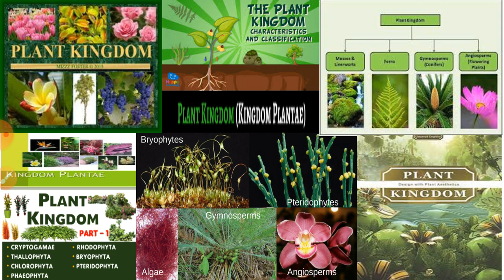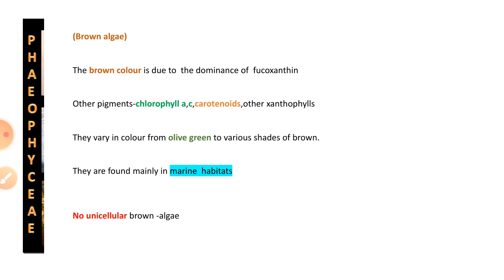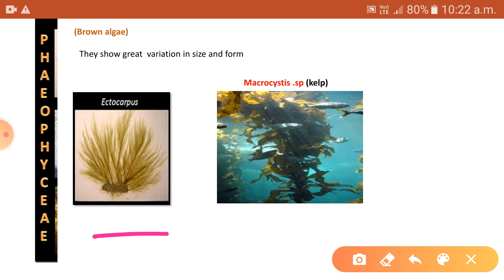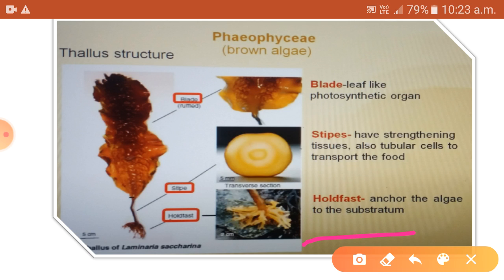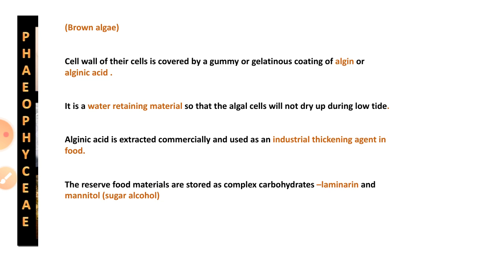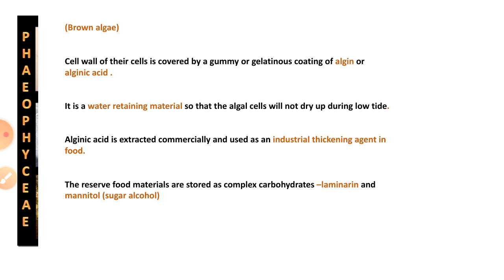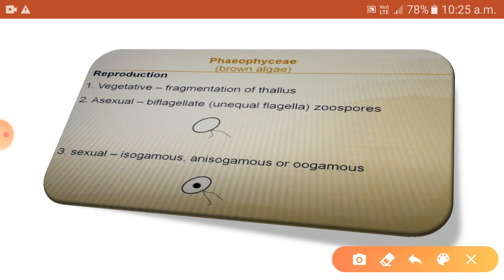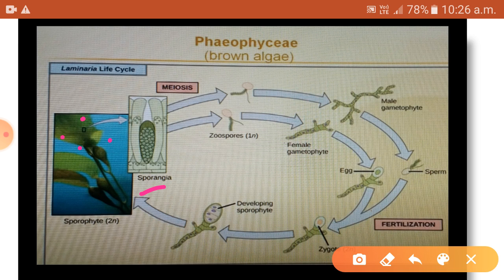Phaeophyceae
This video describes about Phaeophyceae.